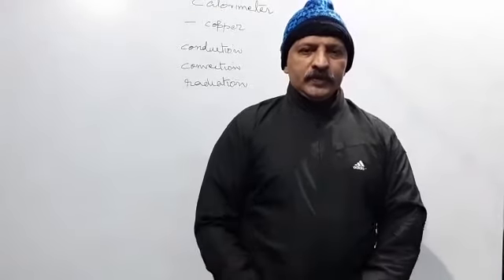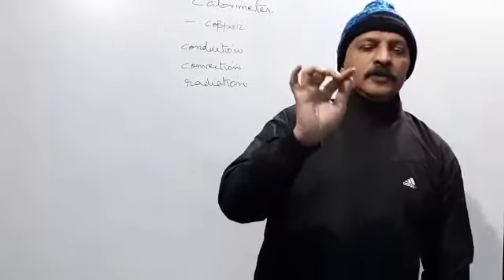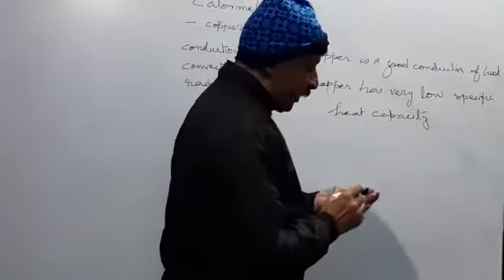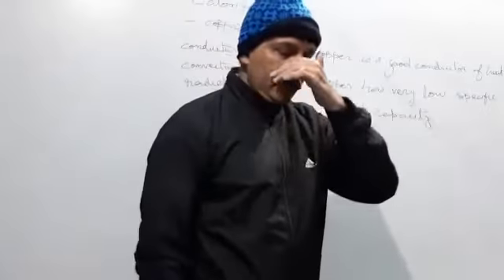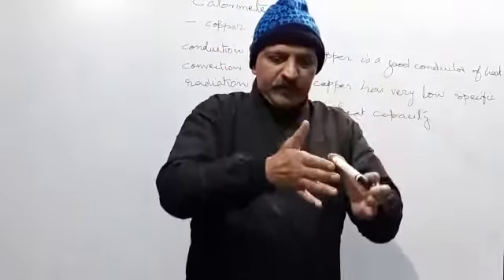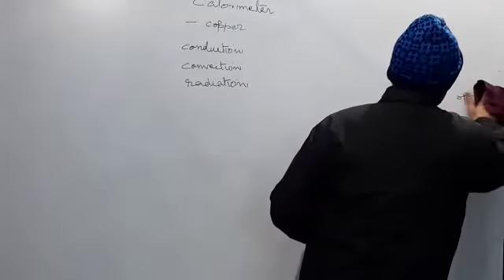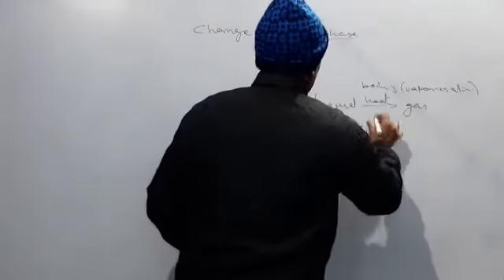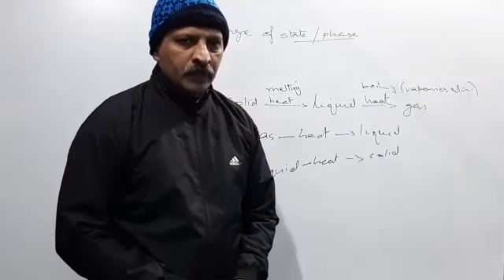Physics 21st December | Video 1